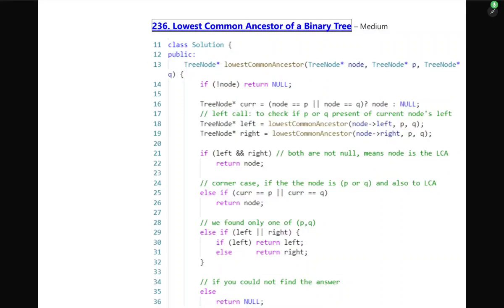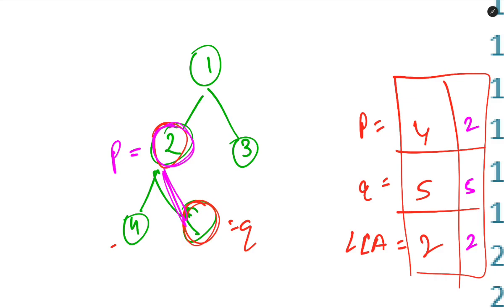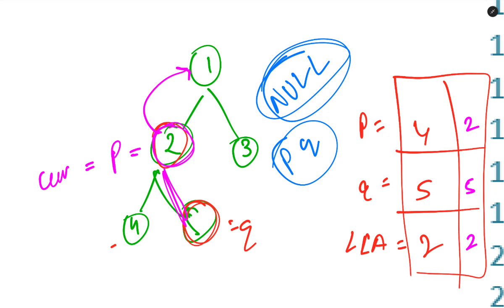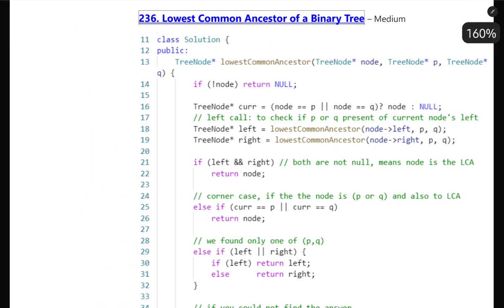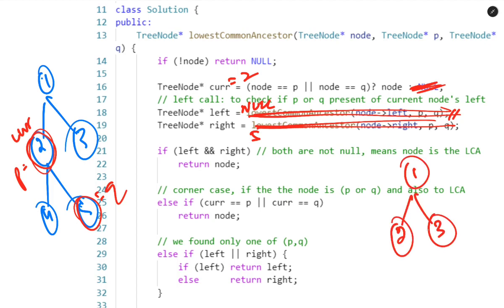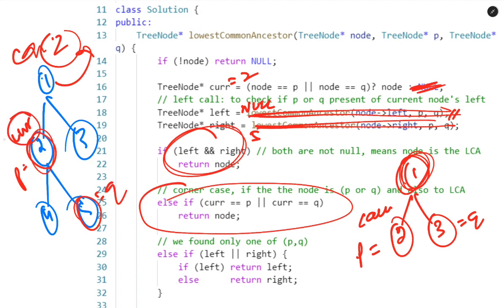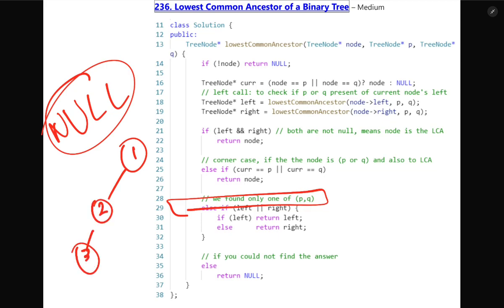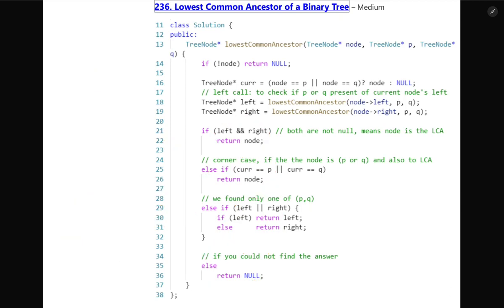15. LOWEST COMMON ANCESTOR OF BINARY TREE || BINARY TREE REVISION SERIES